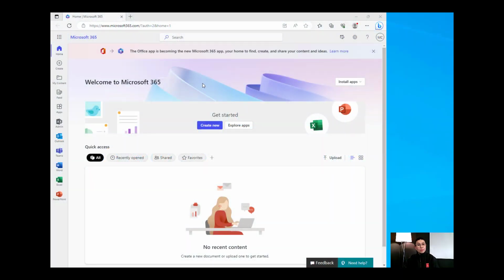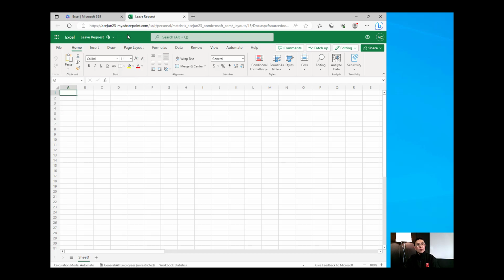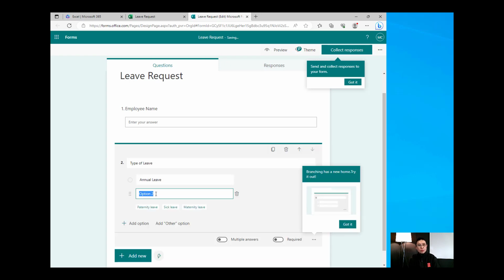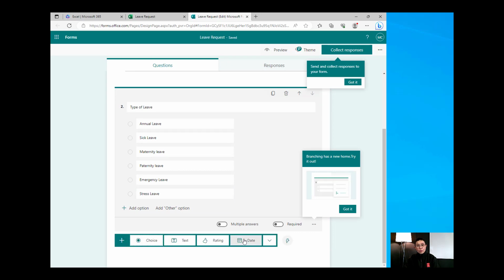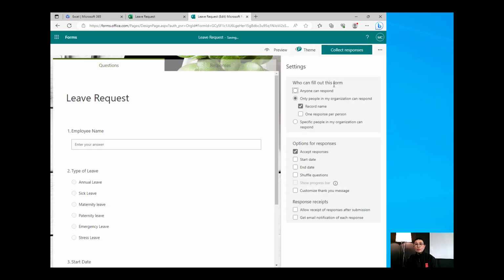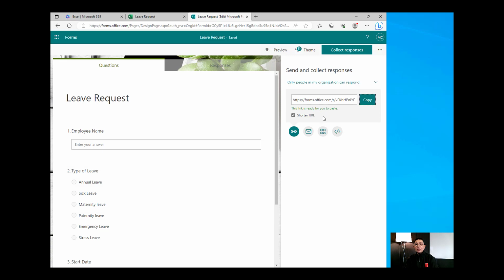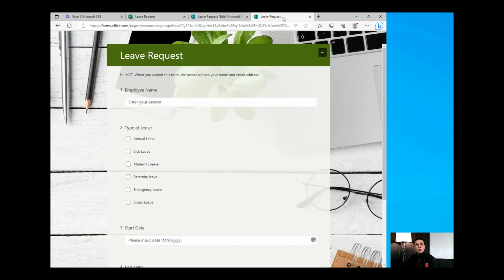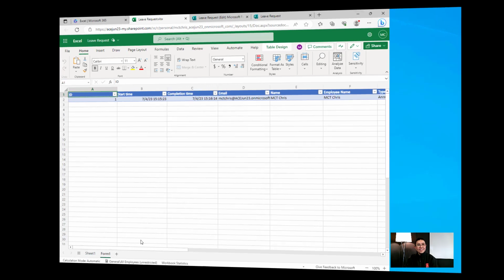Data Entry Form for your Excel Workbook using Microsoft Form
In this session, we are going to create a data entry form for our Excel workbook using the Microsoft Forms.